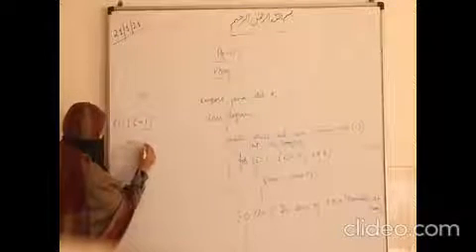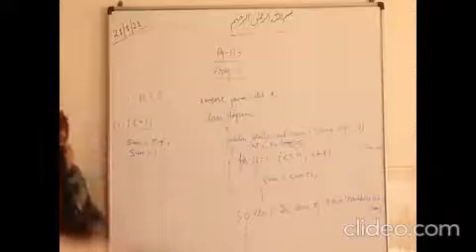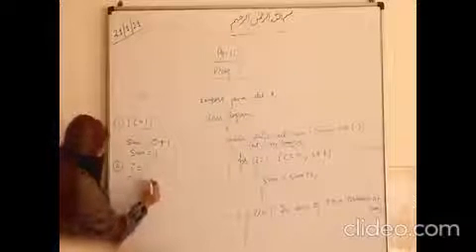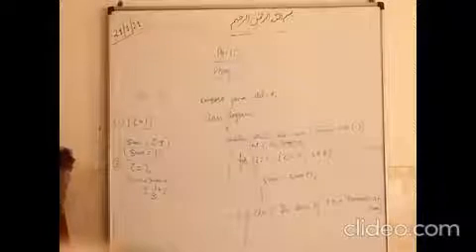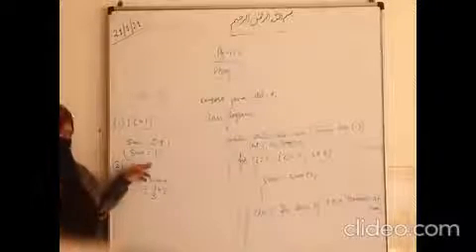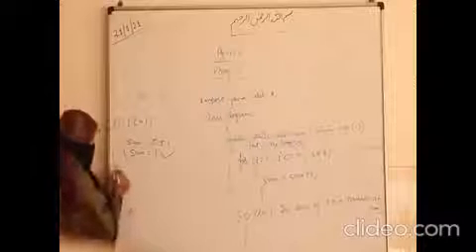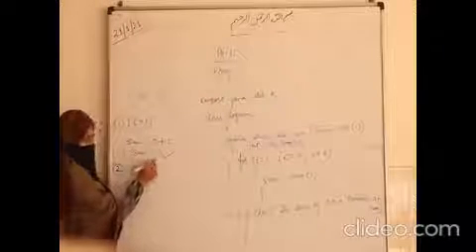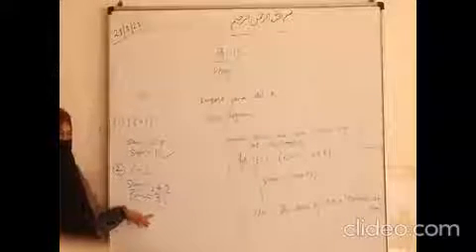21 Jan 2021Class 9th Computer